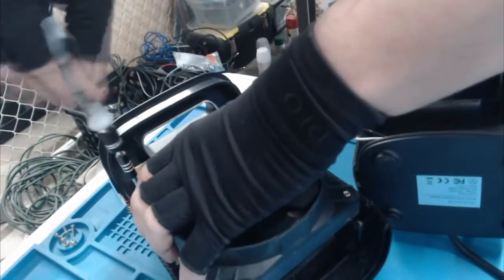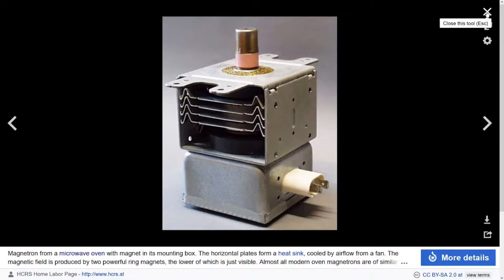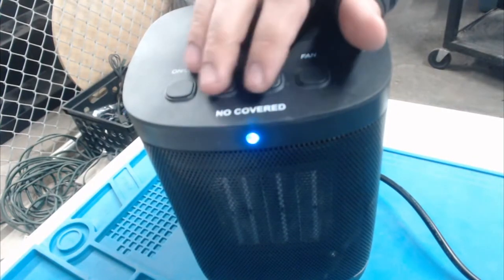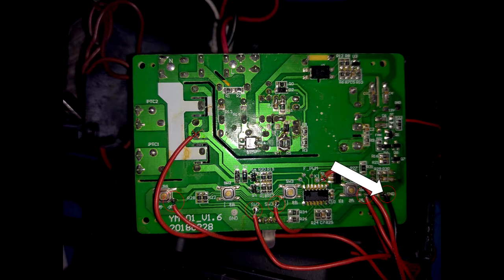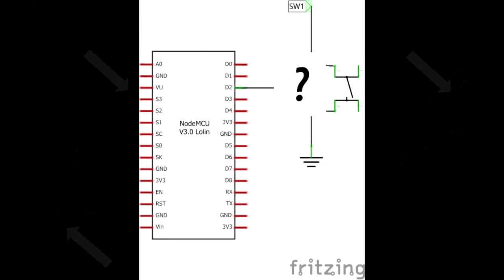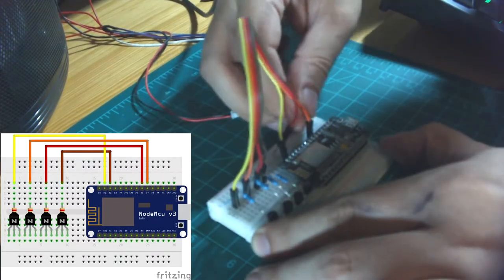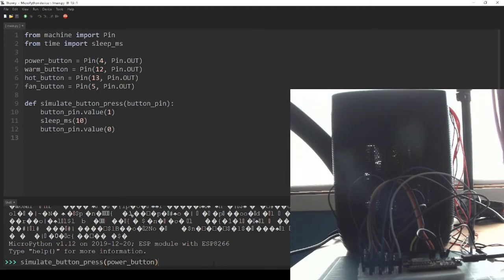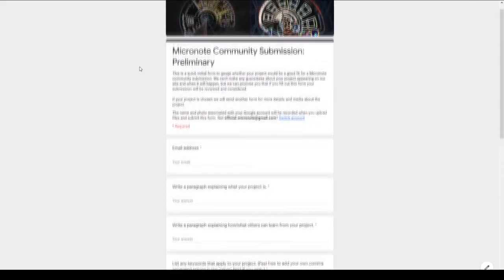Modding an Appliance Part 1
Learn how to modify an appliance using MicroPython and a NodeMCU microcontroller. This part one, which covers safety, disassembly, finding relevant nodes, and simulating button presses using a microcontroller.